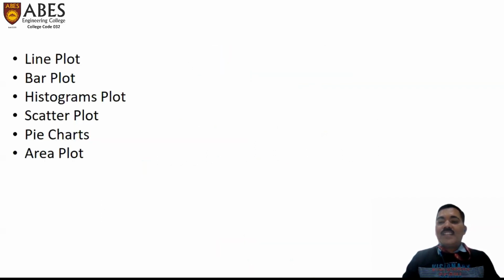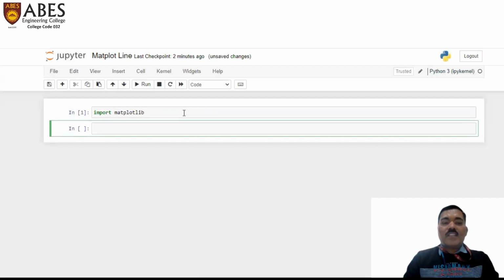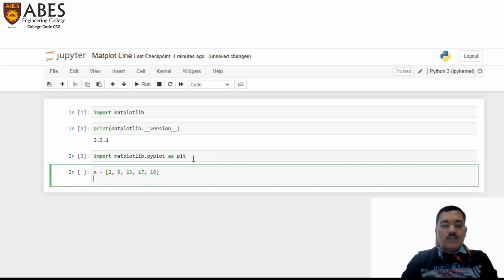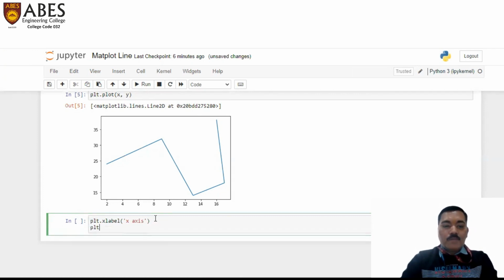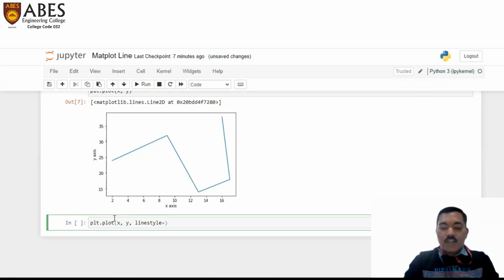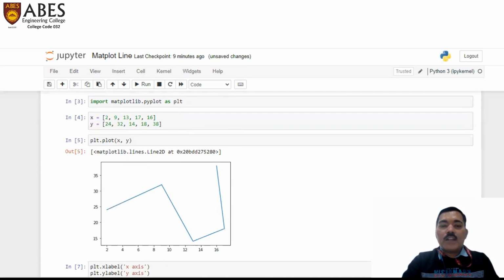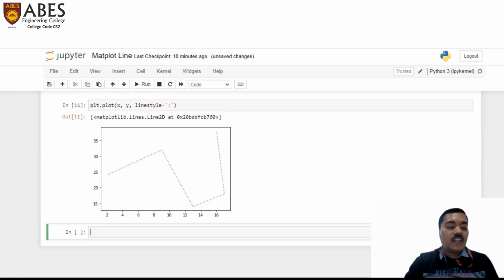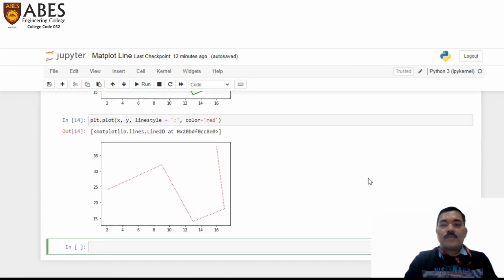Matplotlib Library Operations (Part 1/5) | Data Science using Python | ABES Engineering College